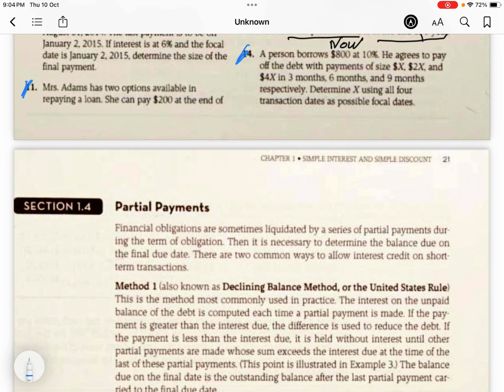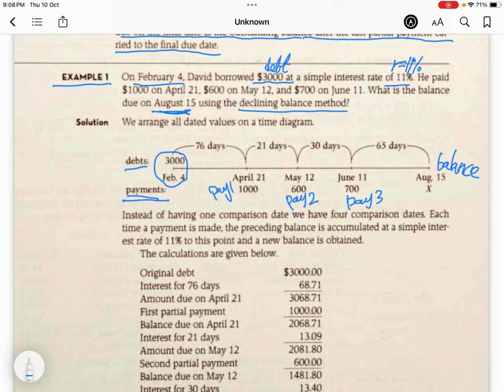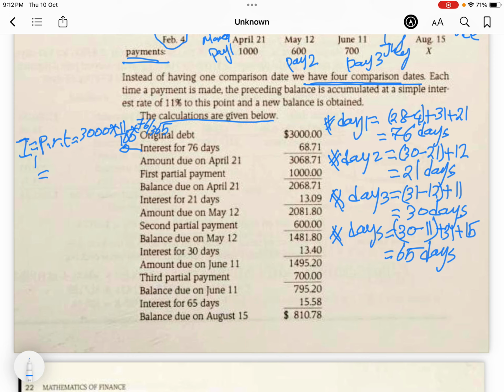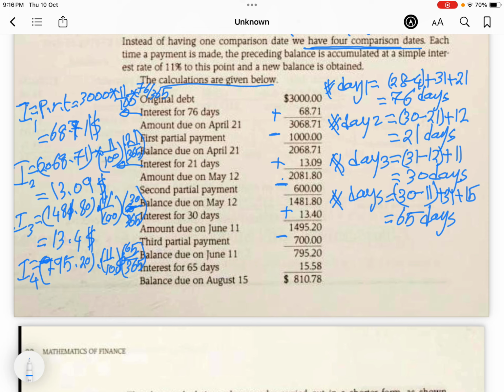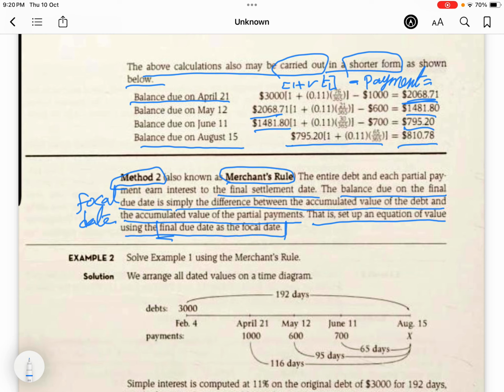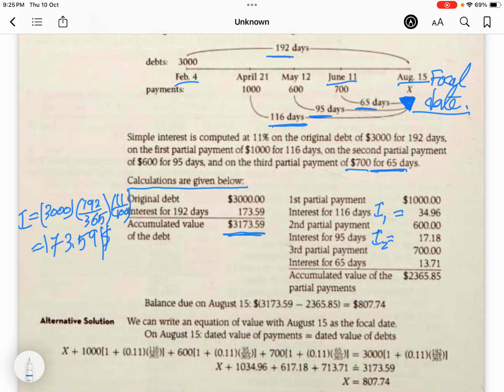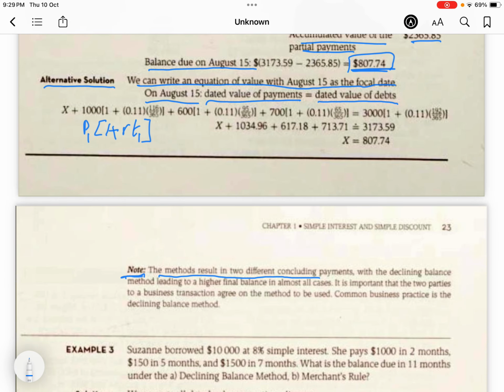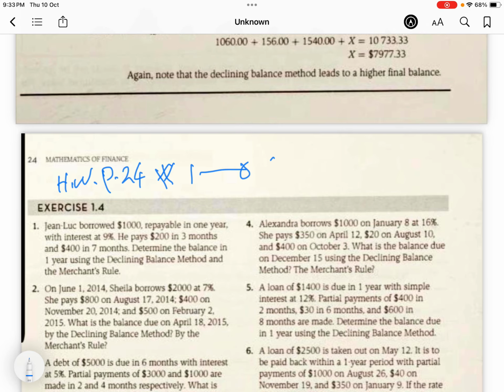Section 1.4 Partial Payments